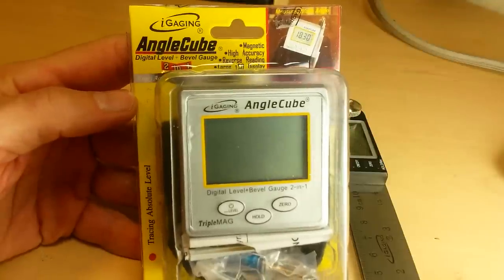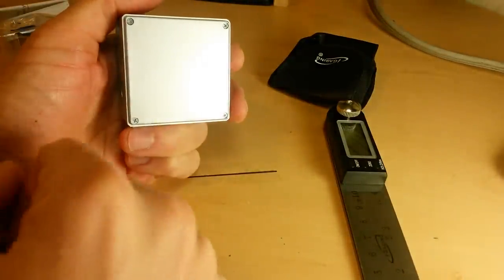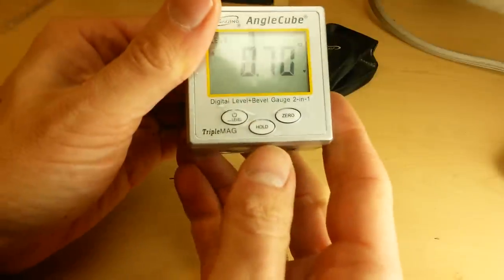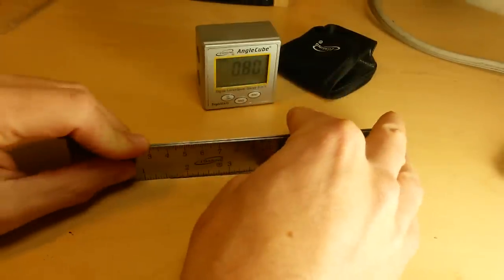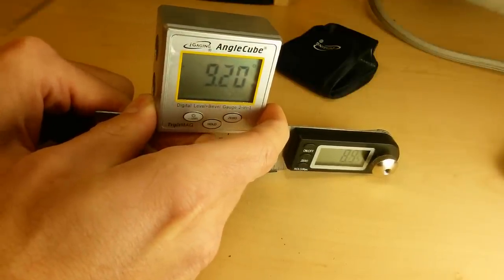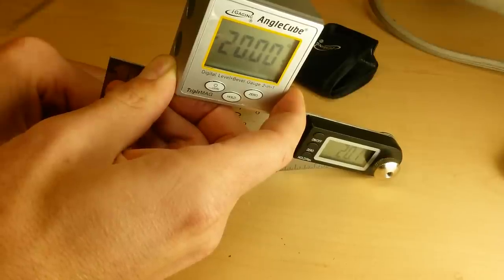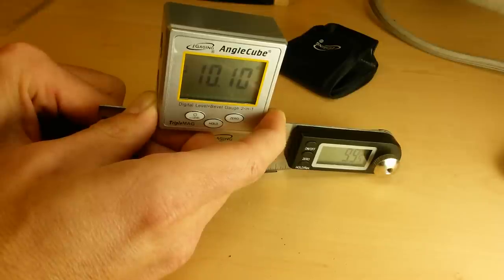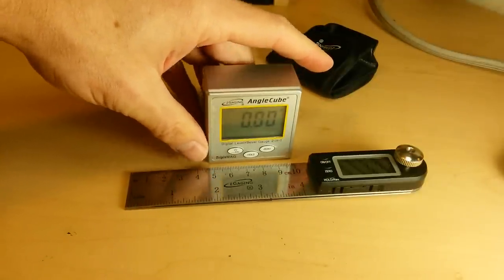(:UnBox & Review:) iGaging Angle Cube & Digital Protractor ~Upgrade Your Level!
iGaging Caliper on eBay

Here we are in the 21st century and we are still using a bubble in a liquid filled cylinder between 2 lines to check the level of things... It's the 21st Century, it's time to upgrade!

The iGaging Angle Cube takes finding LEVEL to a whole new LEVEL.
In this video I compare a true angle shown on the digital protractor to the angle calculated by the Angle Cube. I was amazed at just how accurate it is. When I can hold it properly.

I apologize for the poor camera angle and awkwardness in holding the items in the shot. It was actually quite difficult holding everything from the side and getting both displays.